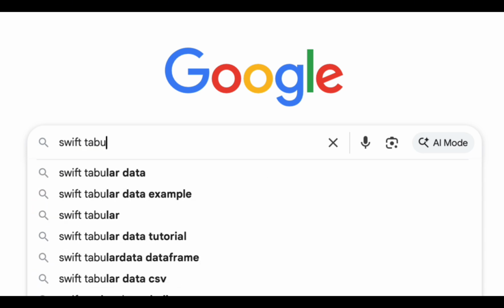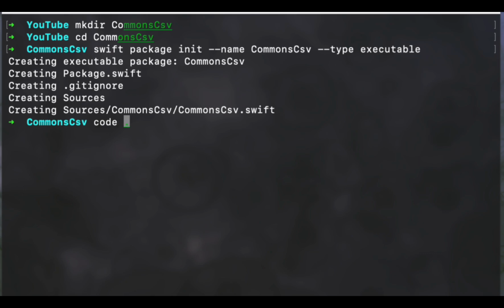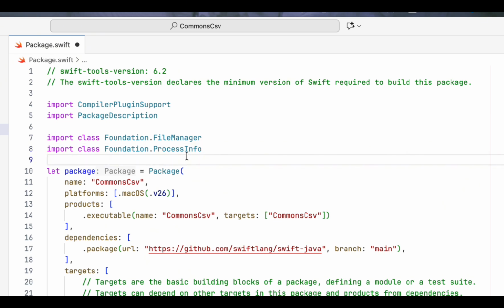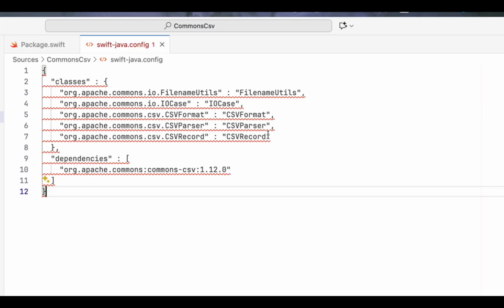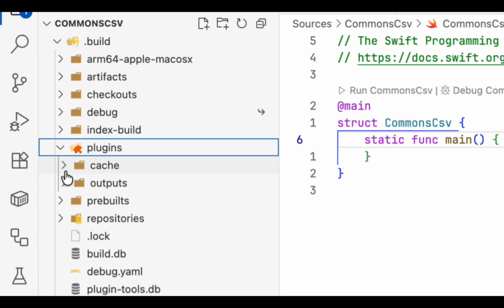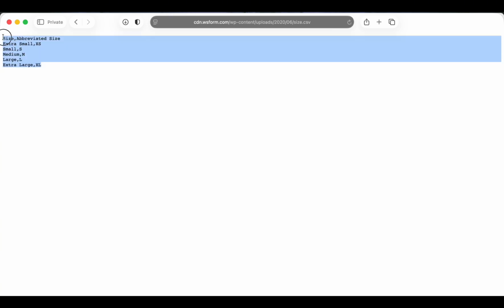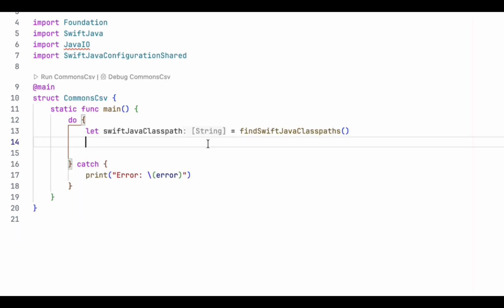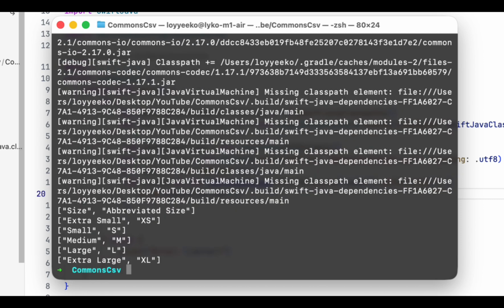How to use Java dependency in Swift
How to use Apache Commons CSV in Swift
Step-by-step tutorial for using the 3rd party libraries from the Java world.